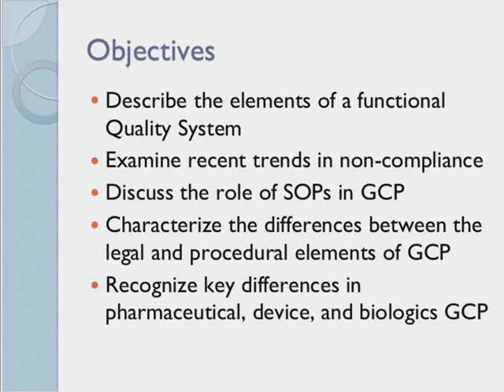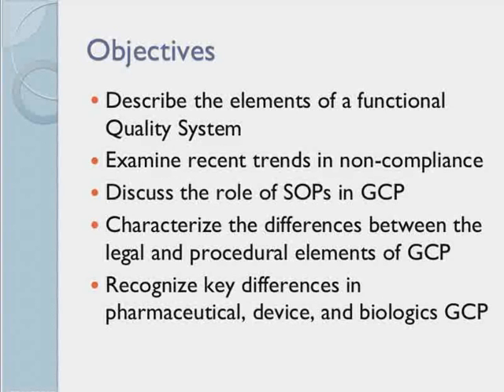Good Clinical Practice Prac Trailer